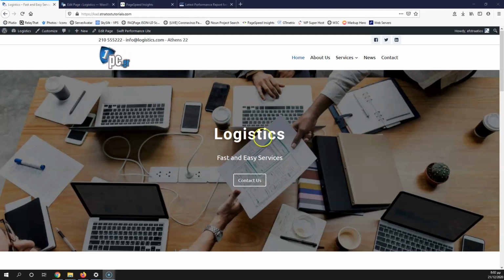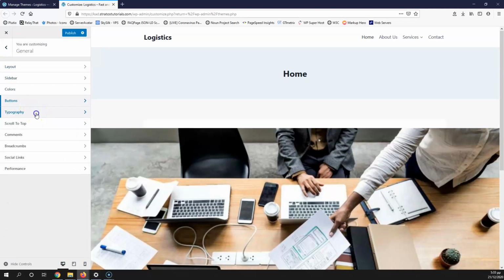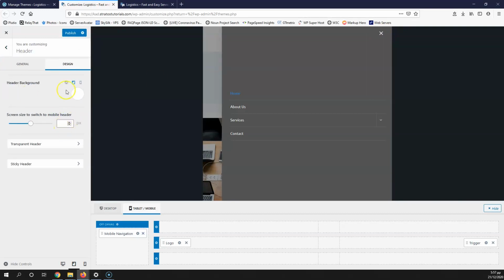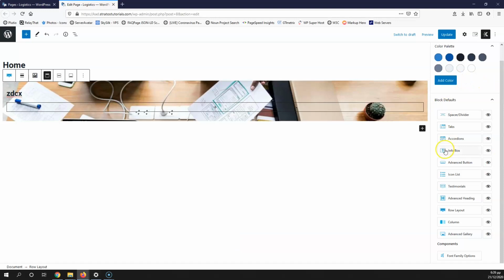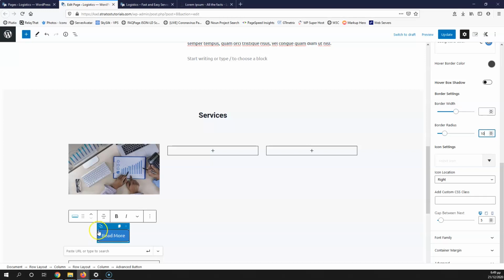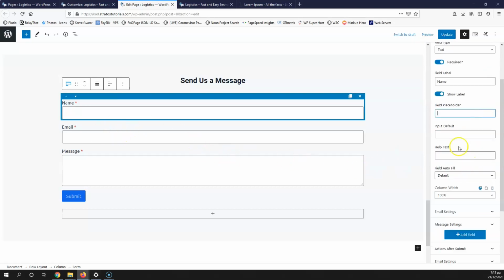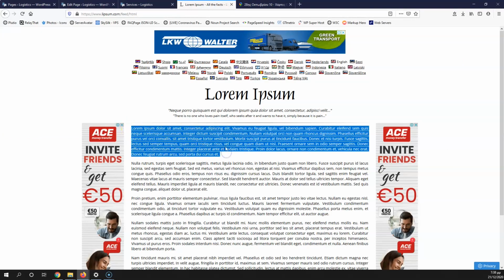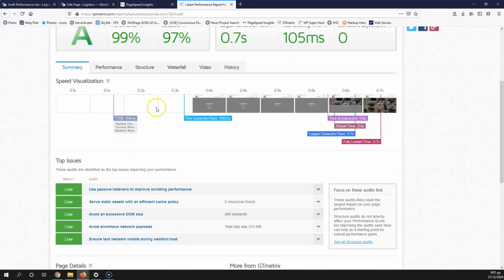Create a Full Website Step by Step for Free! Kadence Theme and Gutenberg Tutorial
In this video we are going to see how we can create a full website step by step for free with the Kadence theme and Kutenberg.

A Gutenberg tutorial

With this video tutorial you will be able to create a local business website that will be extremely fast on loading.

Time Stamps

0:00:00 Intro
0:02:39 Basic WordPress Settings
0:08:08 Create the Pages
0:09:51 Create the Main Menu
0:17:17 Install Kadence Theme
0:17:54 Edit the Customizer
0:26:48 Create the Header
0:43:58 Edit the Responsive Menu
0:47:55 Create the Footer
0:58:36 Change the Layout
1:00:19 Install Kadence Block
1:01:15 Create the Home Menu
2:02:38 Create the About Page
2:05:21 Create the Contact Page
2:15:14 Create the Services Page
2:24:07 Create the Blog
2:28:45 Edit the Blog Layout
2:33:43 Install Caching Plugin
2:37:00 Check Website Speed
2:39:14 Outro

VideoPlaylist: